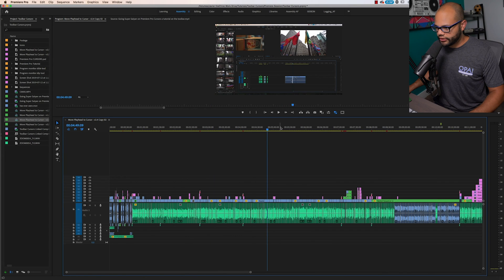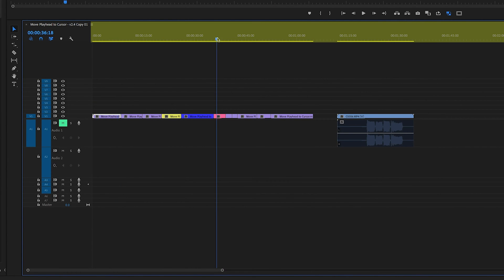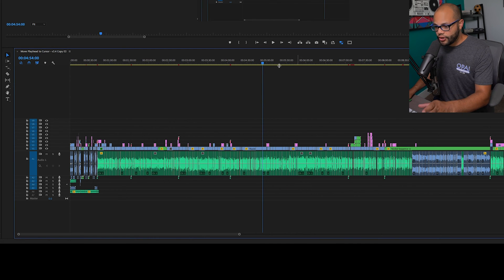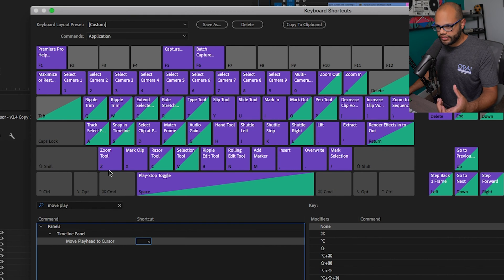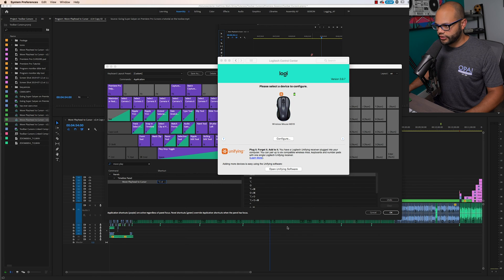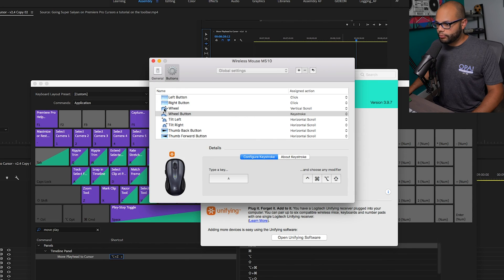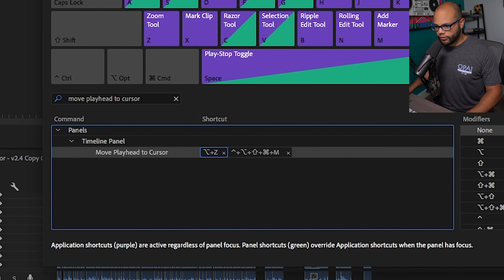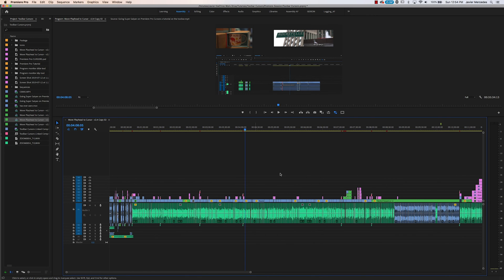90% of Editors don't know this TIME SAVING Technique - Move Playhead to Cursor Adobe Premiere Pro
A video tutorial on the Move Playhead to Cursor shortcut in Adobe Premiere Pro CC. It is a huge time saving technique compounded over hours of editing your videos. Assign it to the hotkey to your keyboard and mouse.

Shure SM7B MIC
GatorFrameworks Mic Stand
Lowe Pro Bag
Sony a7iii
Sony lens 50mm f/1.8
Atomos Ninja Star External Recorder
Atomos Recorder Monitor Substitute
Cloudlifter 1 channel
Cloudlifter 2 channel
Zoom Q4n video recorder
Sony rx100 IV
Battery Power Pack
Small Poloroid tripod
DinKum Systems Action Pod Pro
PrimaPhoto Gear Small Travel Tripod
Zoom h6 Recorder
Back Up Audio Recorder
Mogami Gold XLR Audio Cable
Elvid FieldVision Monitor